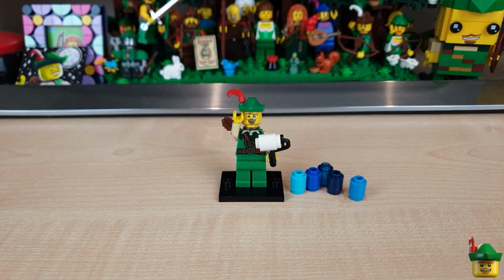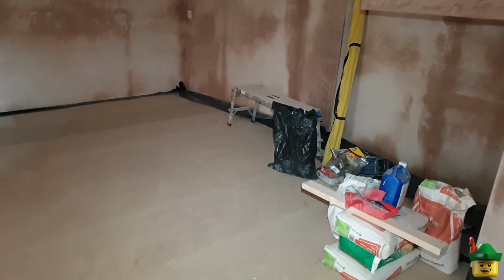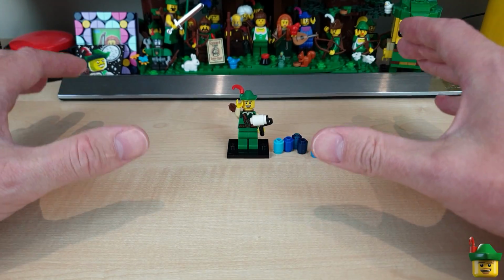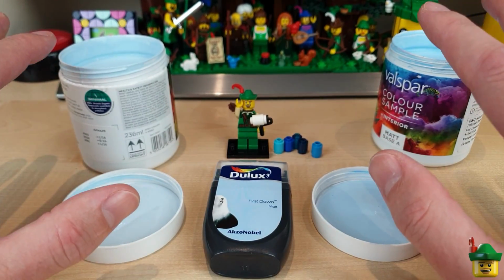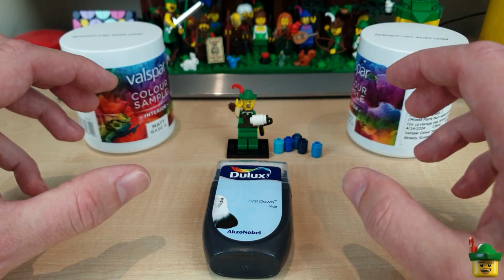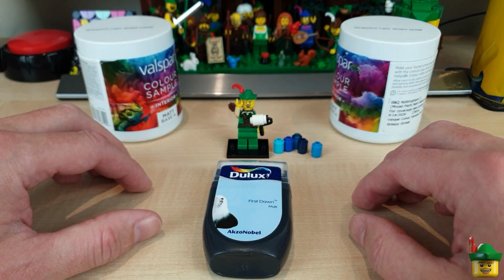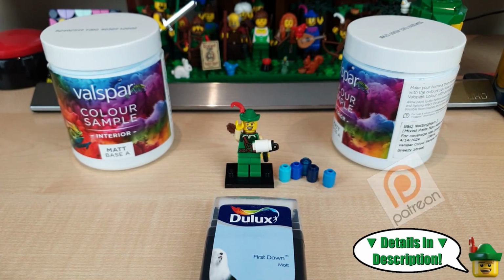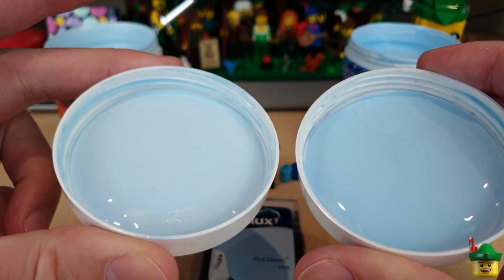Building The New LEGO Room - Update #2 🆕🏙🏹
SEND STUFF
Nottingham
NG8 9QS
UK